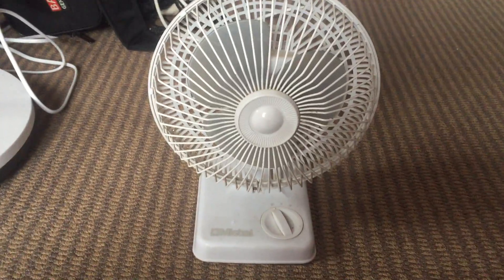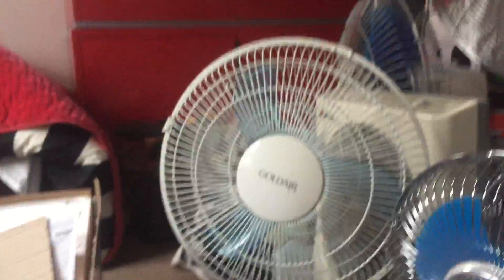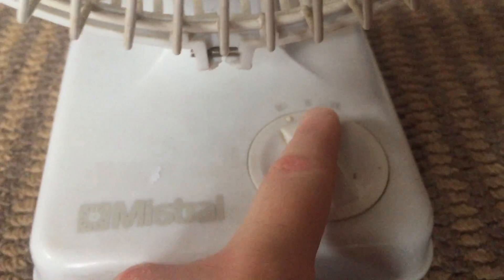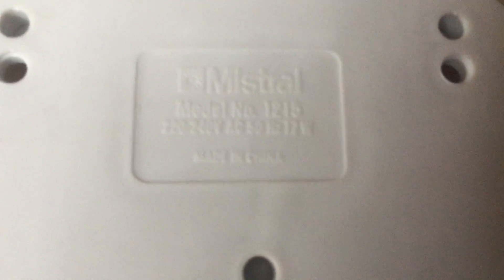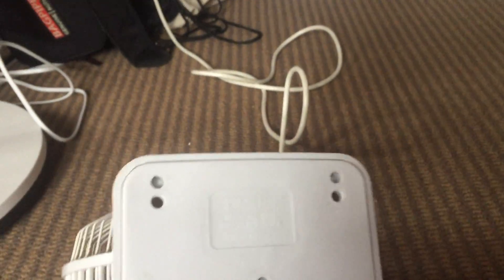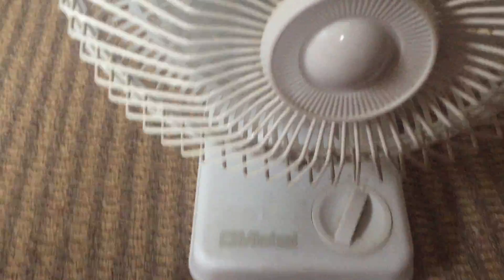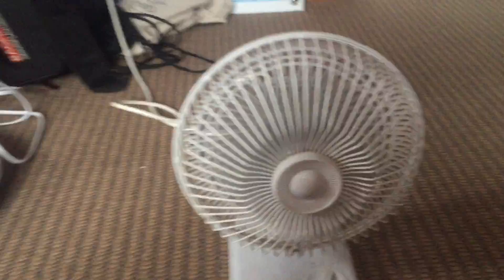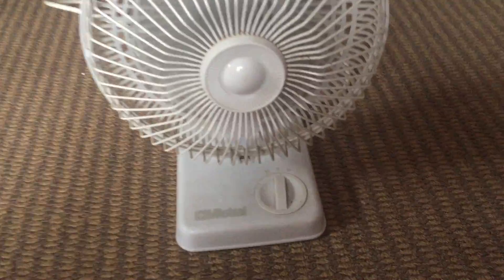Mistral 9" desk fan